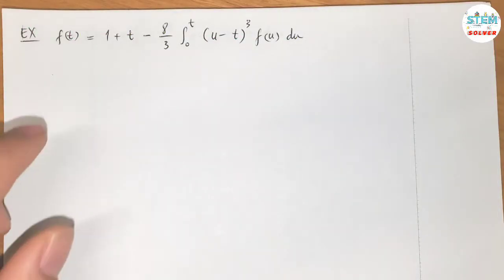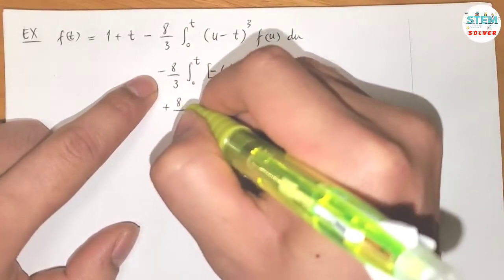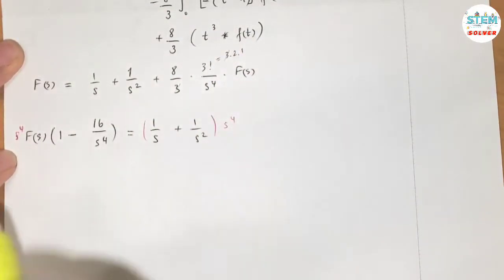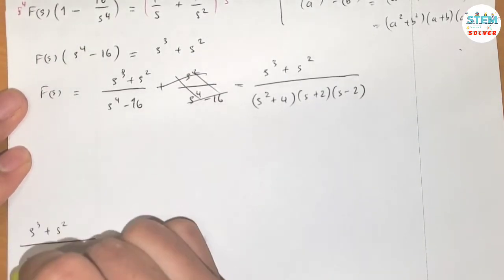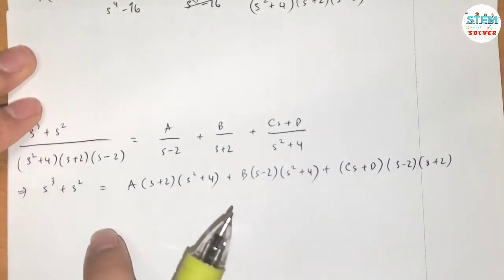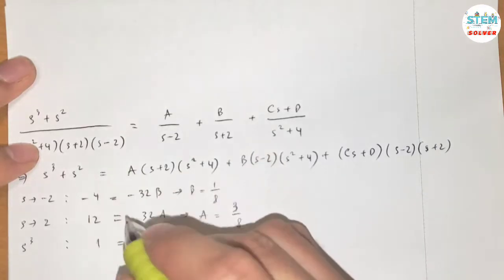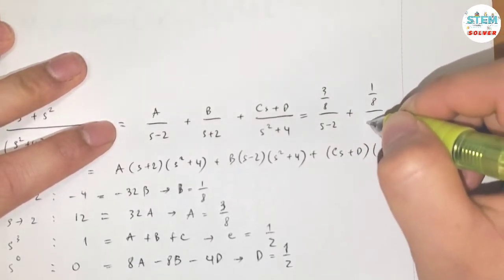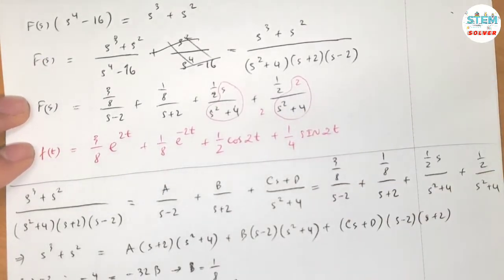7.4-41 Use Laplace Transform to solve given integral equation | DE